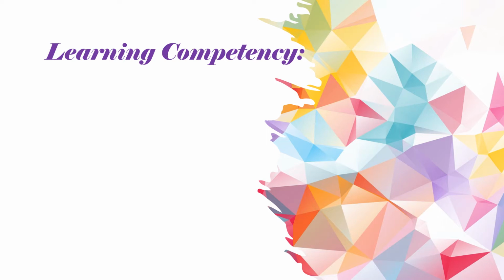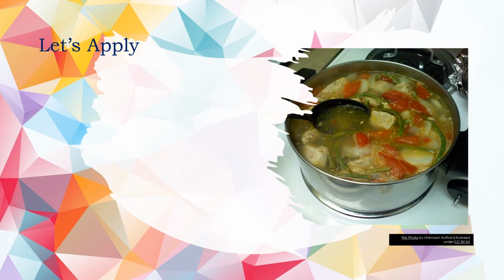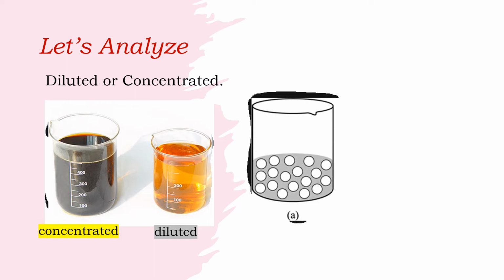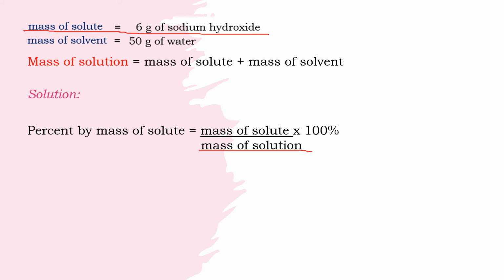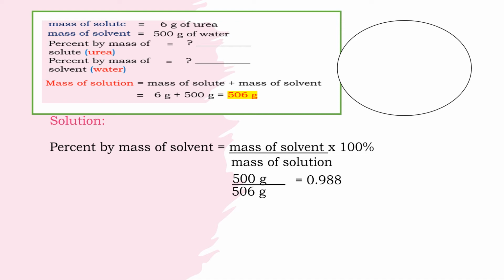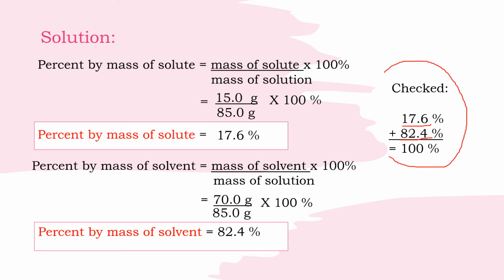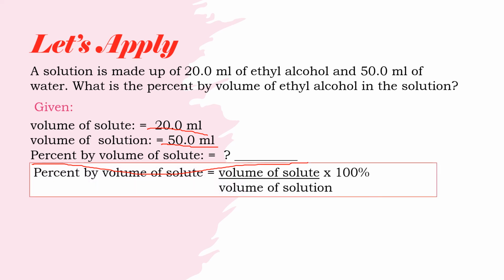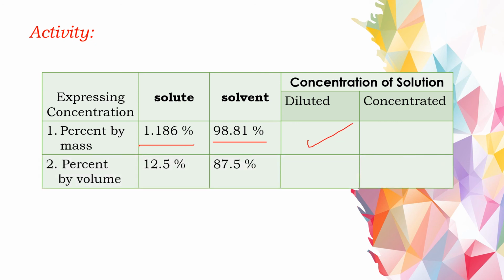SCIENCE7 Q1Week7(Concentration of Solutions)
This video lesson is intended for grade 7 SCIENCE based on MELCs.